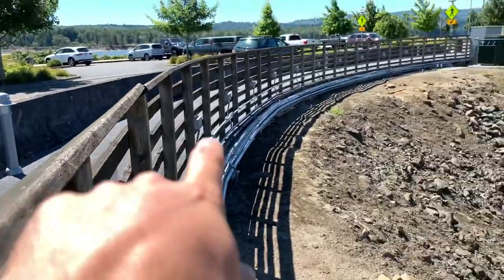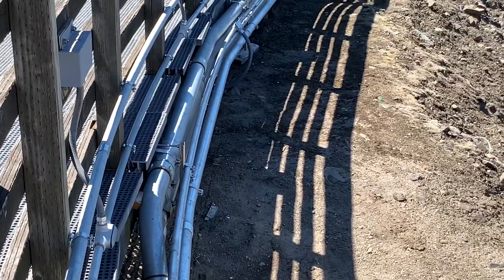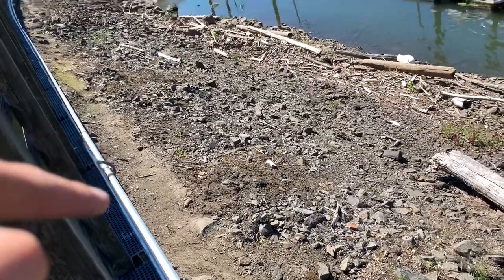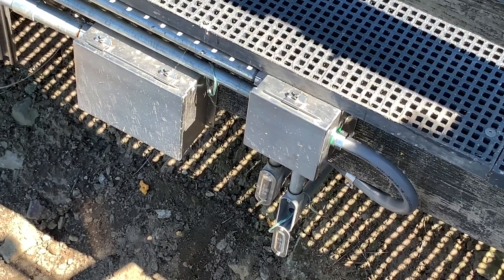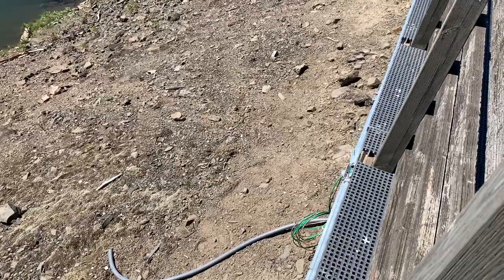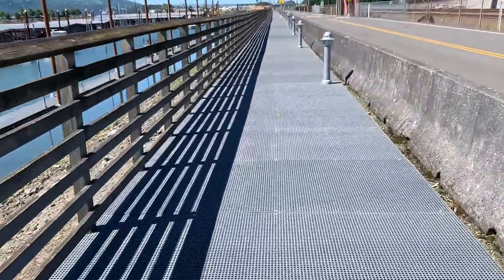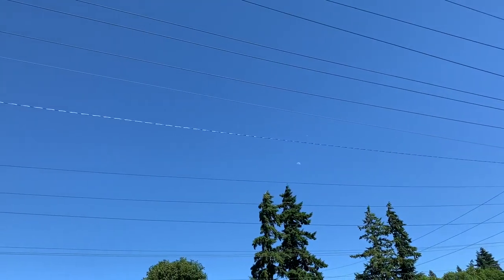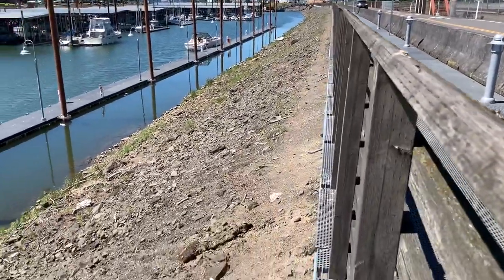Today As An Electrician: LIFE HACK DISCOVERED!